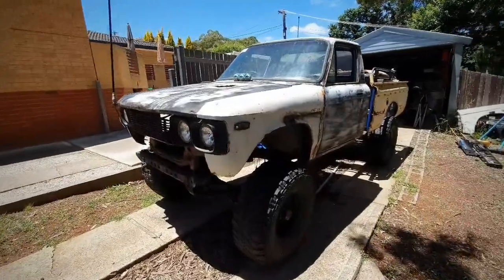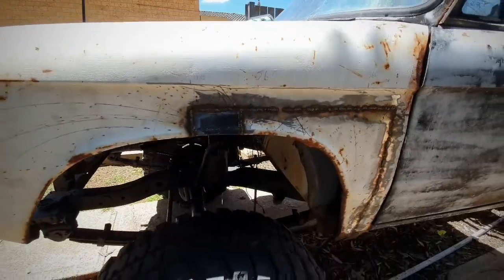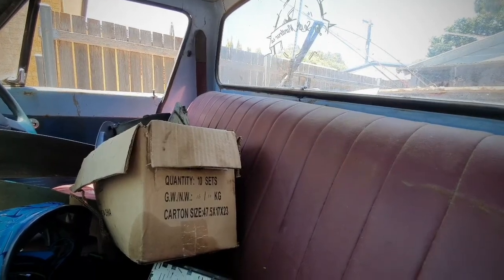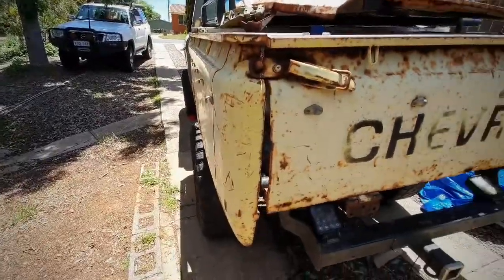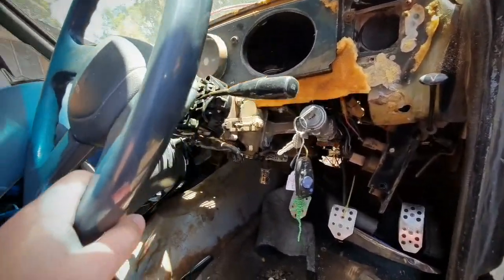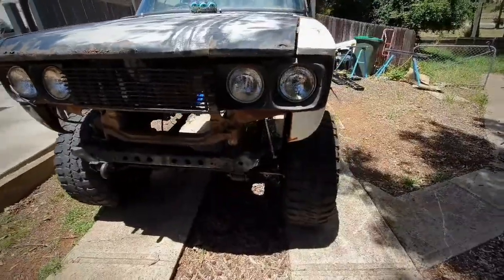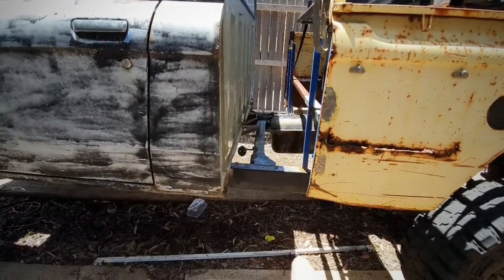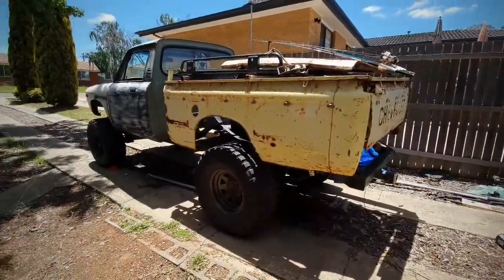I BOUGHT MY FIRST CAR BACK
Finally another video. in this I'll dive into my 73 chev luv and some of the plans for it